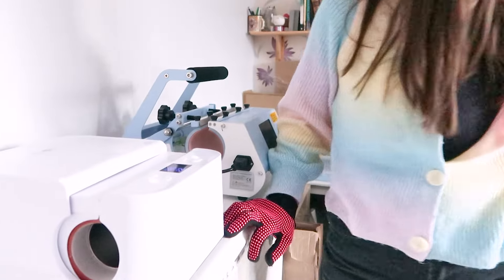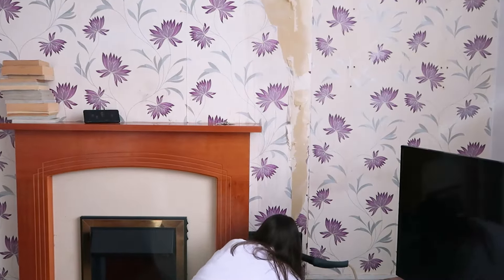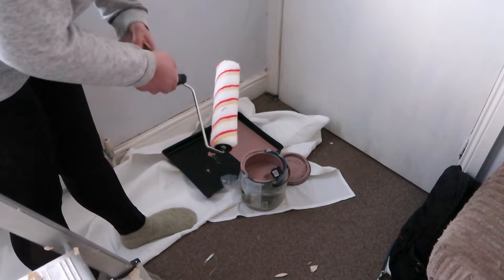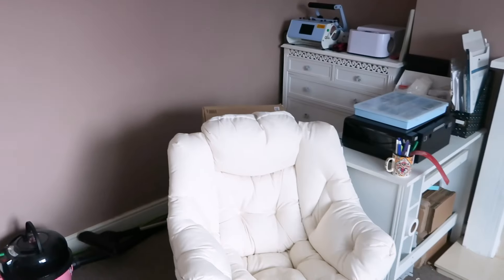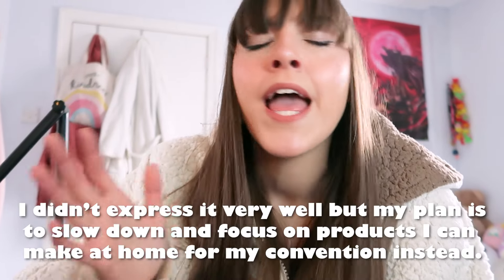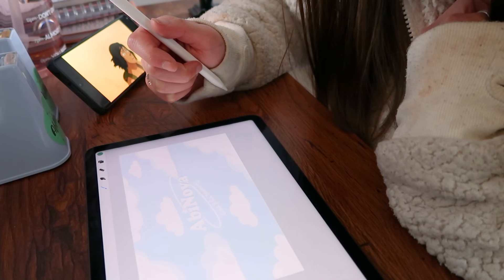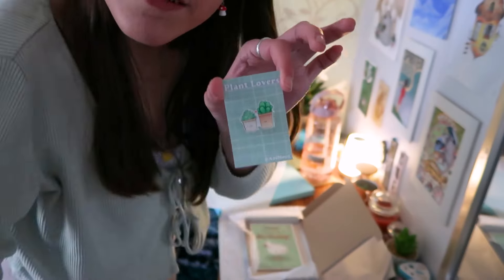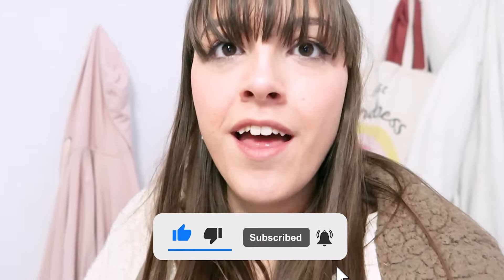A busy weekend as a small business owner 🎨🌼 Growing a small business packing orders 📦 + Redecorating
In todays vlog I decided to make the first steps into upgrading my small business workspace! I'll also be working on some planner designs and packing some orders!

This weekend was a bit less focused on growing my small business but I feel that my workspace really needed changing, It's been taking over the living room so I thought it would be best to focus on that and I'm really happy with how it turned out!

☆ Salesamurai (The Etsy SEO tool that I use to grow my online shop!)

00:00 Intro
01:28 Working on planner pad designs
04:01 Redecorating
14:02 Convention update (doing my first con in march)
17:32 Designing table banner + packing orders
22:29 Buying my table banner